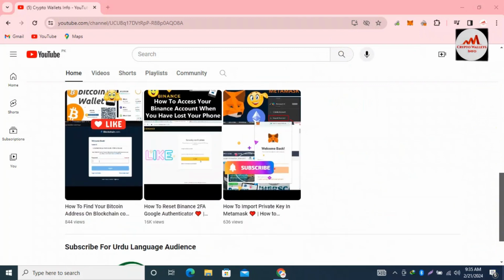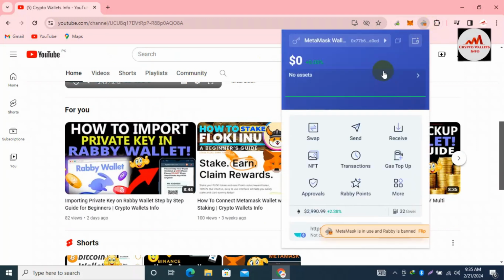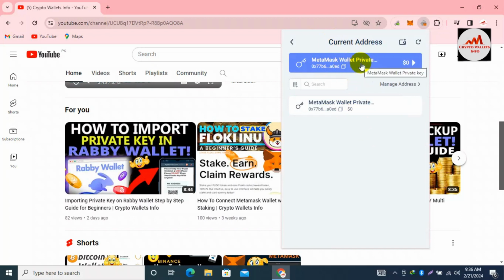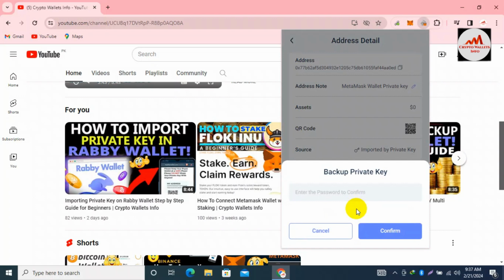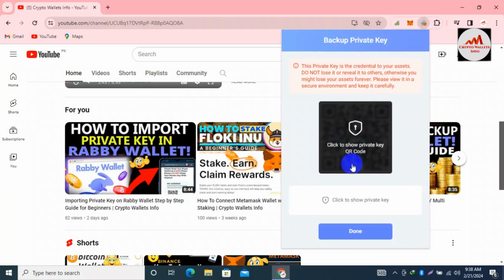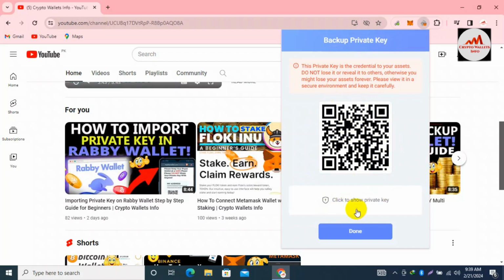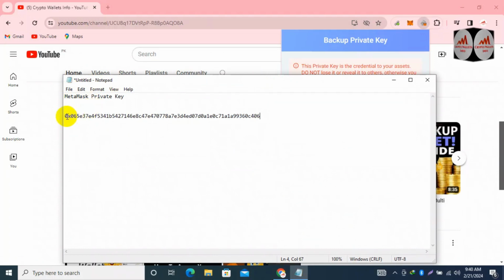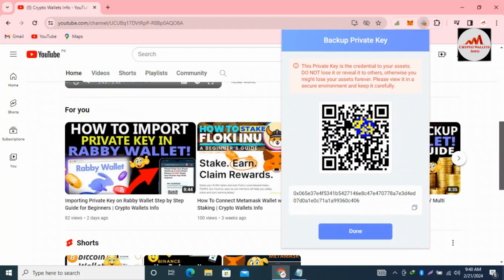Safeguard Your Cryptocurrency Quick and Easy Guide to Backing up Private Key from Rabby Wallet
Safeguard Your Cryptocurrency Quick and Easy Guide to Backing up Private Key from Rabby Wallet. Easy Ways to Backup Your Private Key from Rabby Wallet. Ensure the safety of your digital assets with our easy-to-follow guide on backing up your private key from Rabby Wallet. Learn the different methods to create a backup, whether it's through written instructions or digital means, ensuring that you'll always have access to your cryptocurrencies. The game-changing wallet for Ethereum and all EVM chains. eFi has evolved into a multi-chain ecosystem and almost every DeFi user is using multiple chains at the same time. Traditional MetaMask-like extension wallets are designed with single-chain scenario initially, making it hard to bring truly user-friendly multi-chain experience to you.